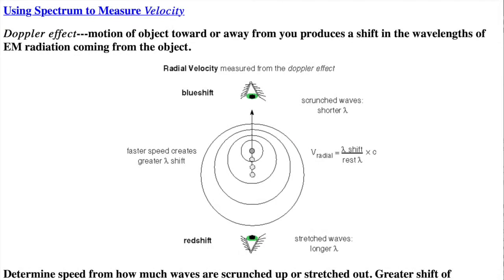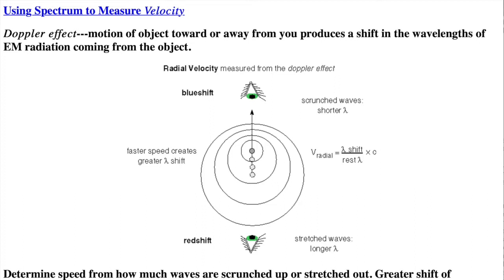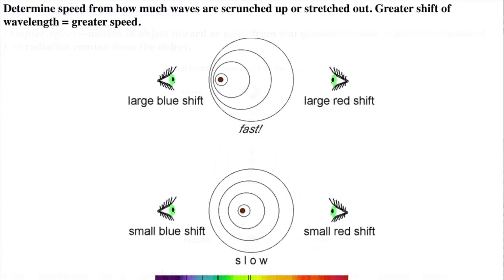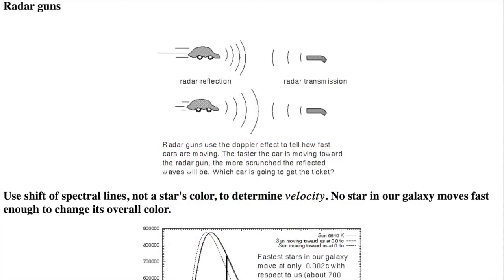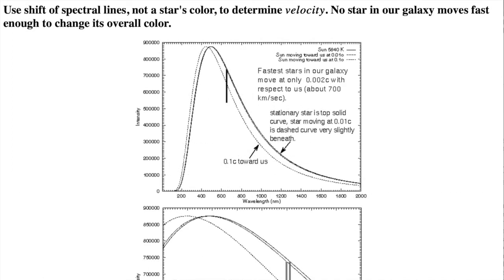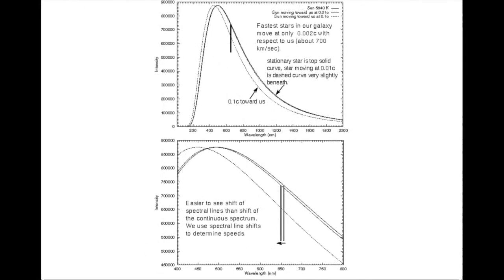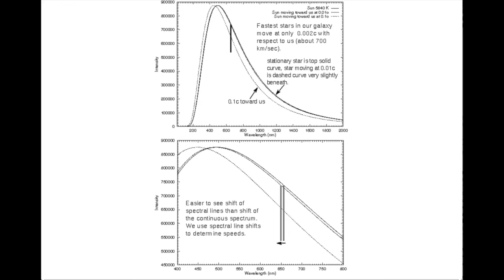Electromagnetic Radiation (Light) for Public Lecture 4 — Doppler Effect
This video is about the doppler effect and how we measure the radial motion direction and speed of objects.